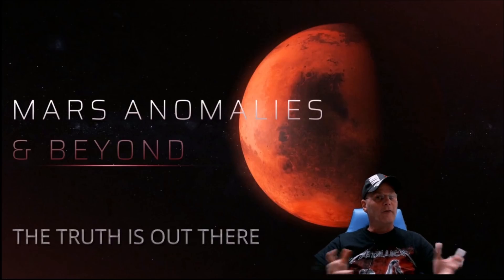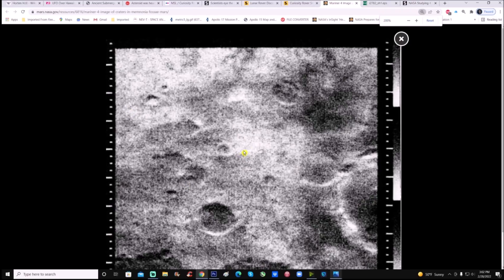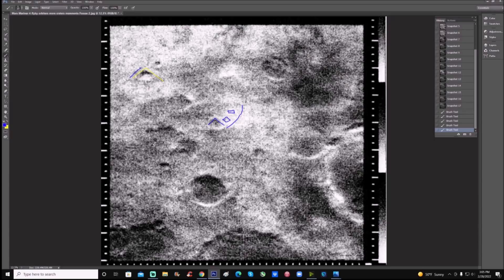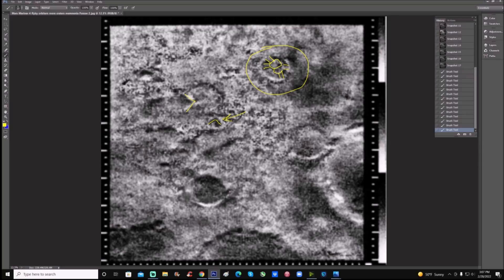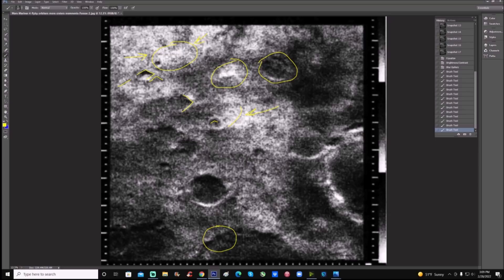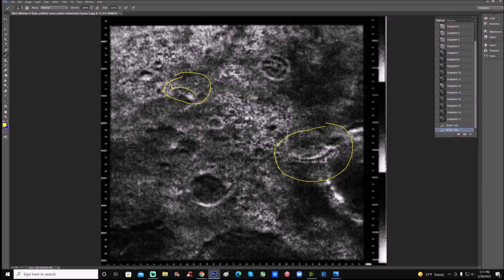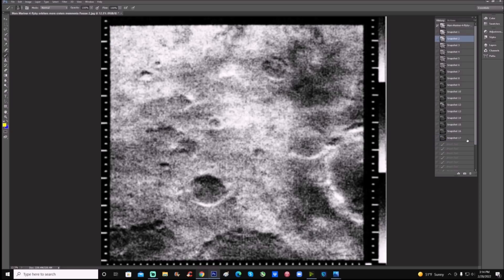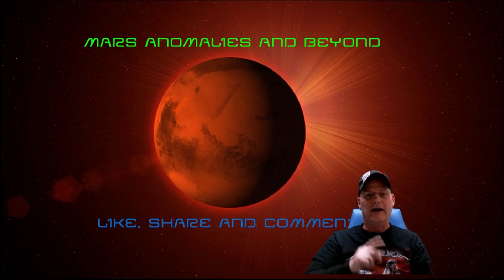1965 Mariner 4 Image Shows Structures On Mars! ~ 3/1/2022